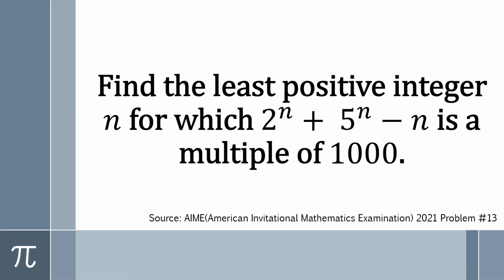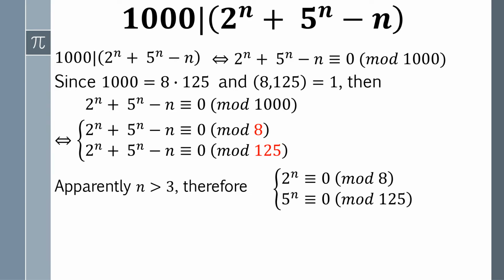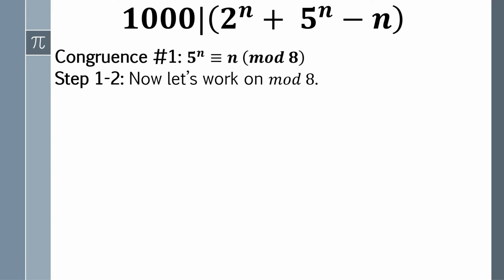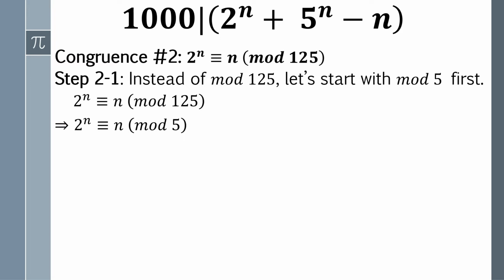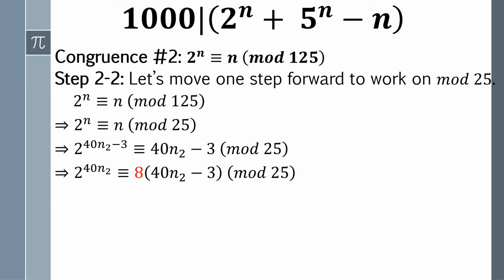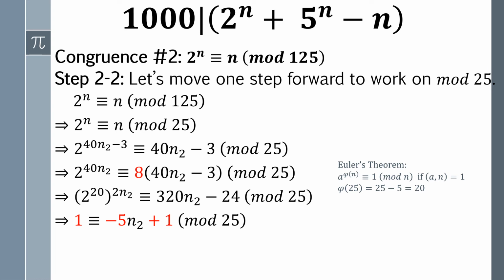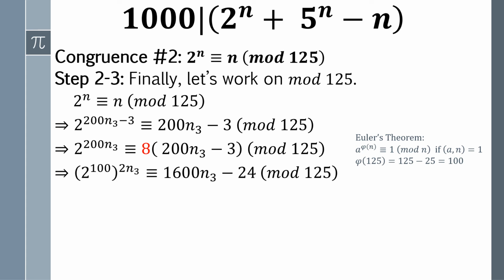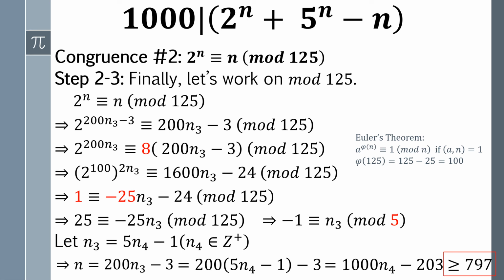Find possible integers by solving congruence equations using Euler's theorem: An AIME 2021 problem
This video looks for the least positive integer n so that 2^n+5^n-n is multiple of 1000. The focus of this video to show people how to turn a comlicated congruence relationship into a set of easier ones, and how to solve a congruence relationship step by step. Euler's Theorem a^φ(n)≡1 (mod n) is also introduced to help solving the congruence relationship. The source of the question is AIME(American Invitational Mathematics Examination) 2021 Problem #13.